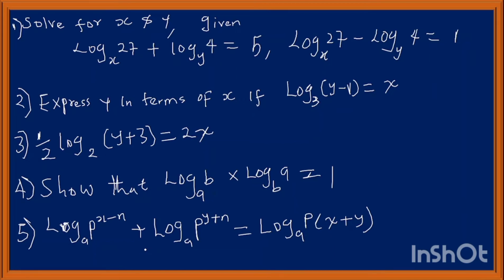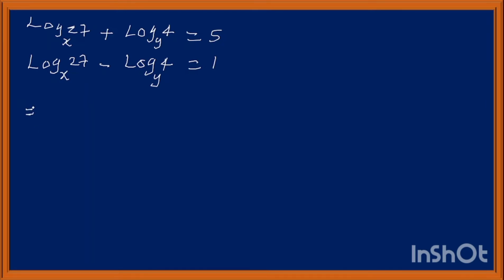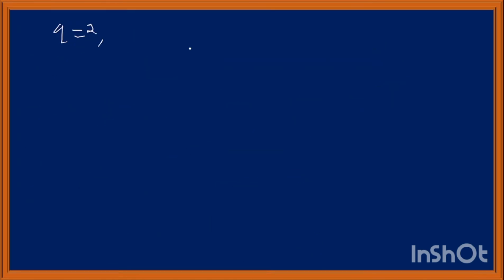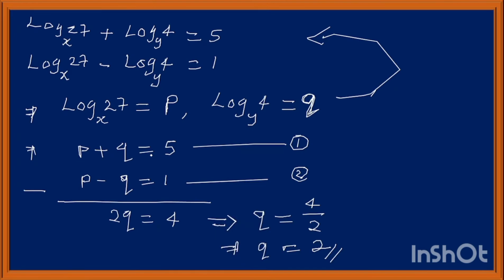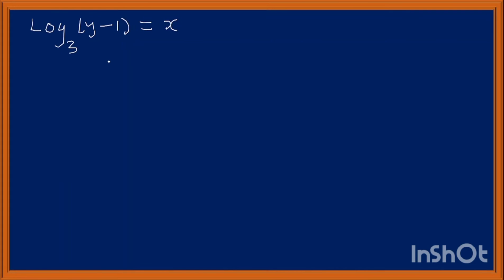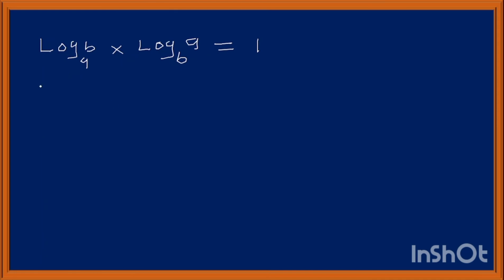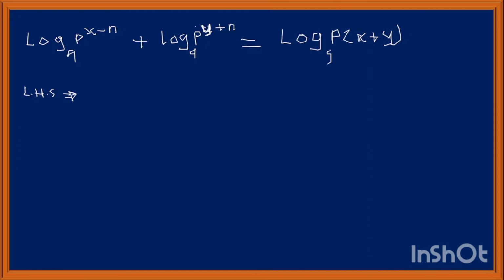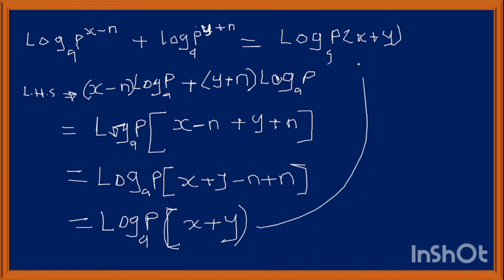More On Logarithm(LOGARITHM EQUATIONS AND MORE)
This video will teach you how to find solutions to more advanced problems that has to do with logarithms ,ranging from Logarithm equations to some proves on Logarithms.